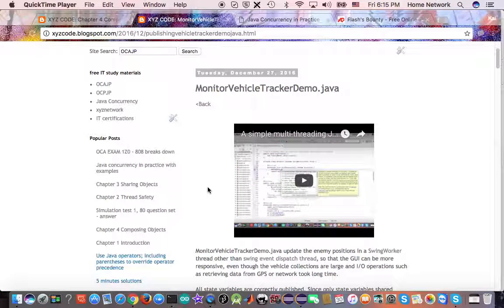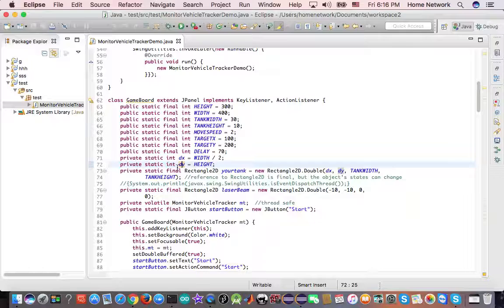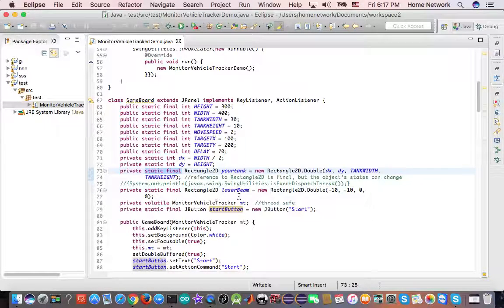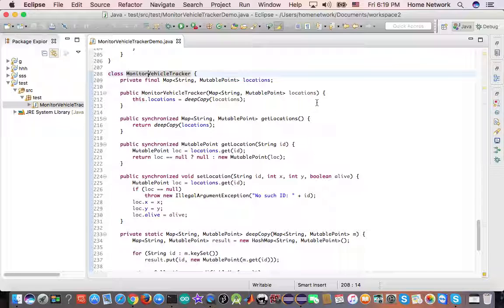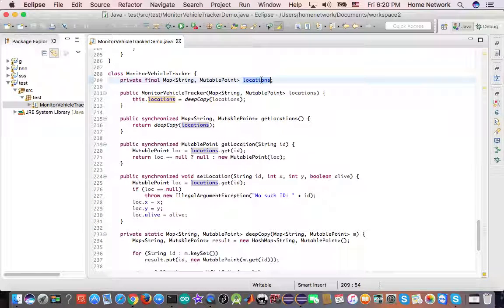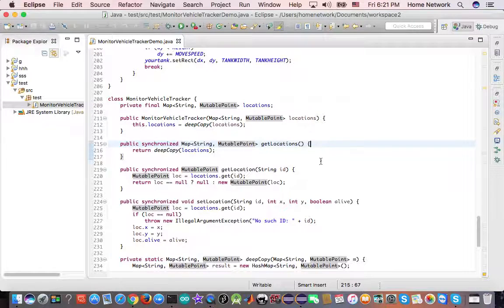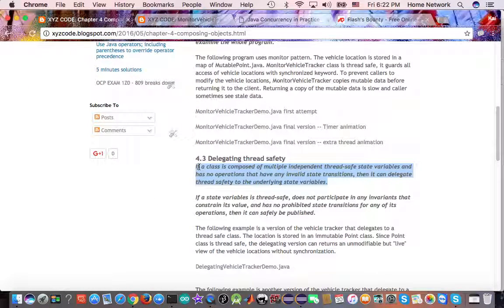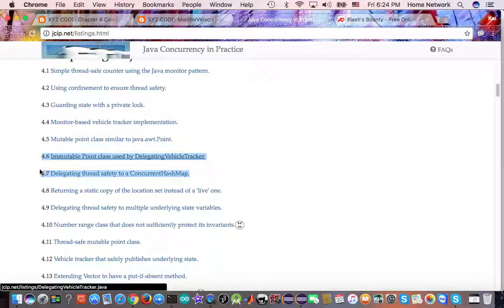A simple multi-threading Java game with monitor pattern -- part6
In this section, we re-examined the thread-safety of MonitorVehicleTrackerDemo.java, pointed out the disadvantage of the MonitorVehicleTracker game engine, and how to improve it by delegating the thread safety to the underlying state variable.